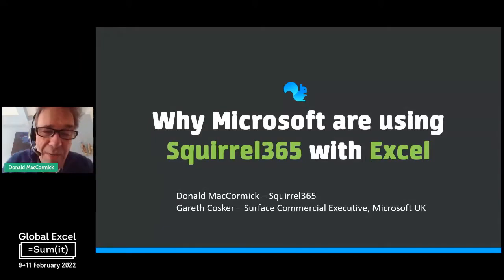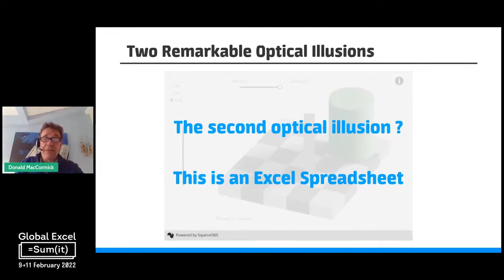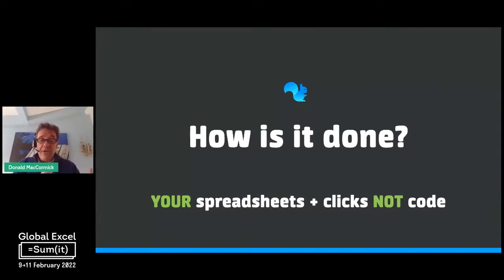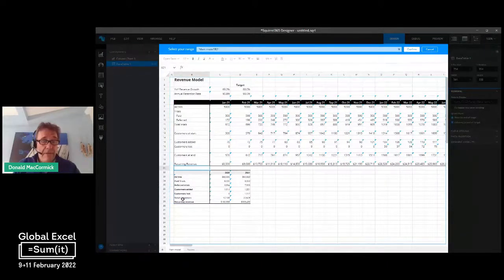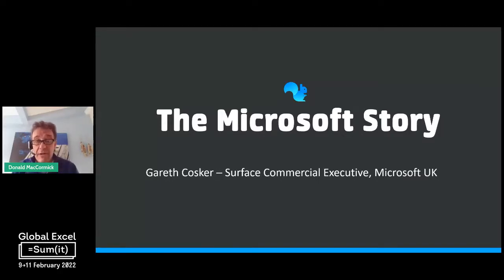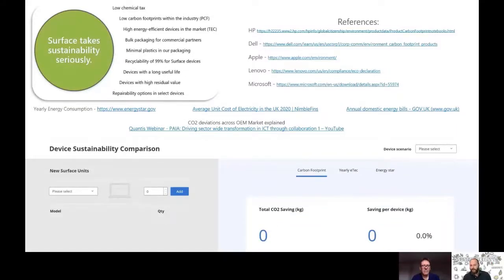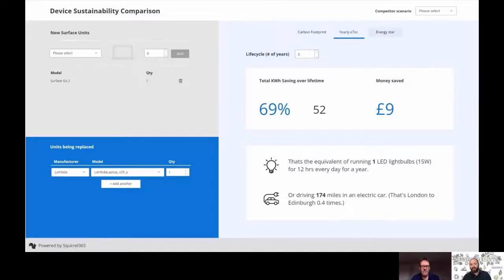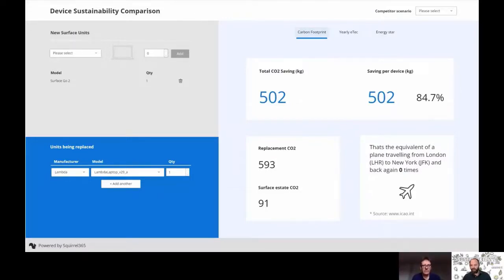Why Microsoft Are Using Squirrel365 With Excel! Squirrel365 @ Global Excel Summit 2022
Squirrel365 allows you to create interactive web content and apps from your spreadsheet, for free. Build interactive visualisations, value calculators and applications to transform an ordinary spreadsheet into extraordinary content using clicks not code. 🤯

If you missed the Global Excel Summit 2022, event recordings are now available on our website. 👇

Thank you to the whole team, for being such a great addition to this year's Global Excel Summit.